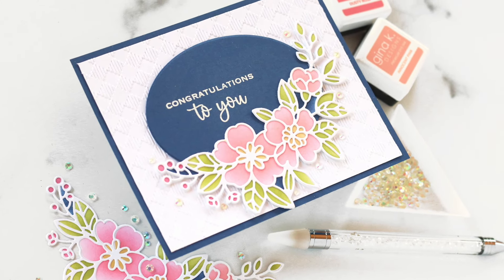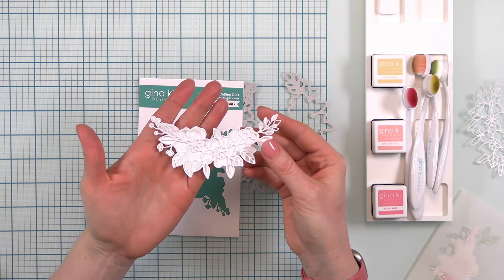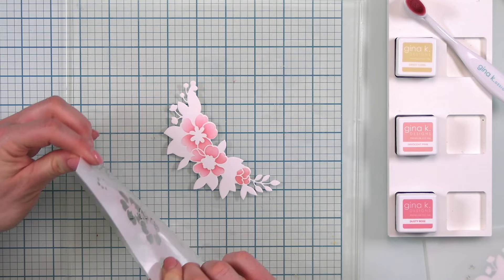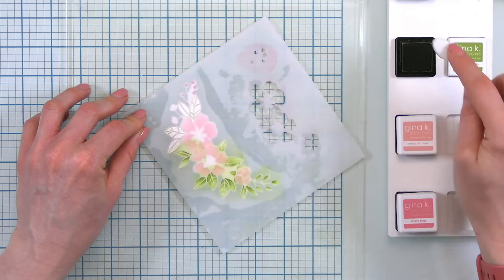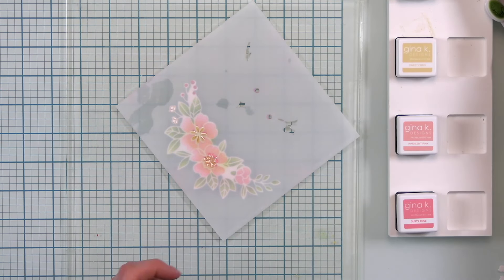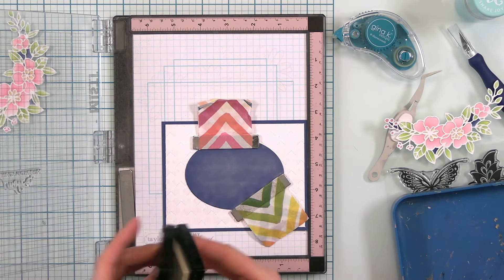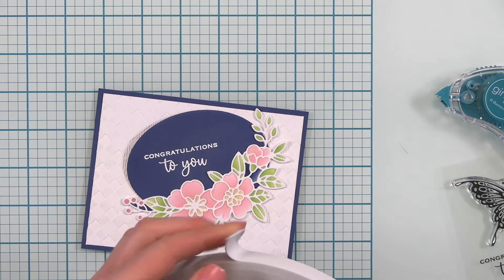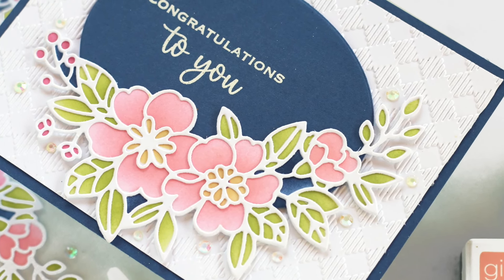Creative Cards: Wedding Greetings with Meghann Andrew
Join Meghann Andrew as she creates a wedding card using products from Gina K. Designs!

Find Meghann's blog post to see the full supply list of the products she used here: